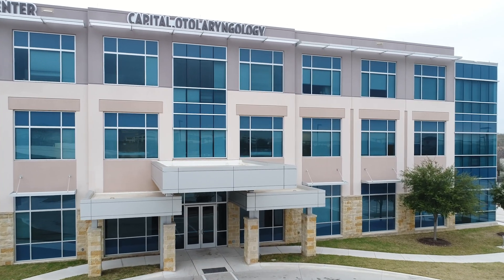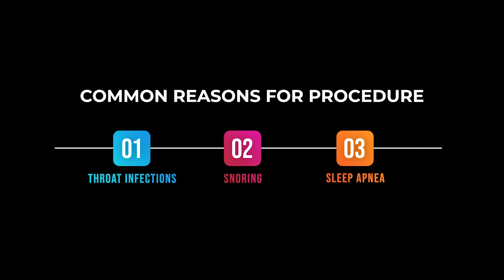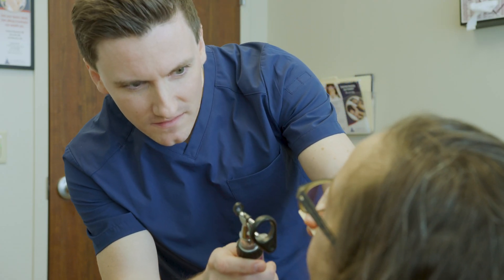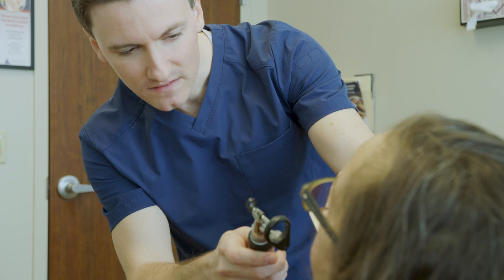What is Tonsillectomy?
Tonsillectomy is a common and fairly simple surgical procedure. During the procedure, each tonsil is removed from a recess on the side of the pharynx called the tonsillar fossa.

The procedure is performed in response to repeated occurrence of acute tonsillitis, sleep surgery for obstructive sleep apnea, nasal airway obstruction, diphtheria carrier state, snoring, or peritonsillar abscess.

For children, the adenoids (also known as a pharyngeal tonsil or nasopharyngeal tonsil) are usually removed, a procedure called adenoidectomy (or tonsilloadenoidectomy or adenotonsillectomy when combined). Although tonsillectomy is performed less frequently than in the 1950s, it remains one of the most common surgical procedures in children.